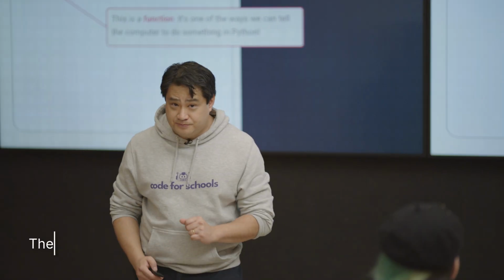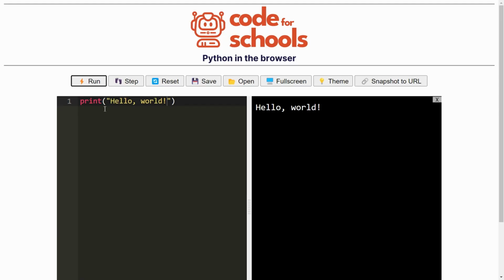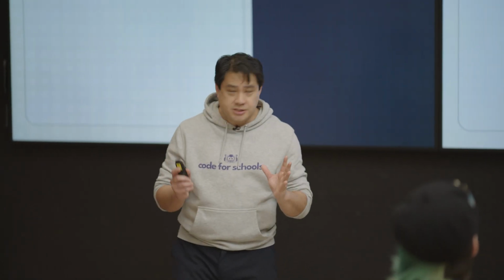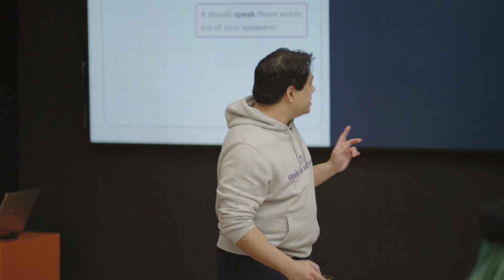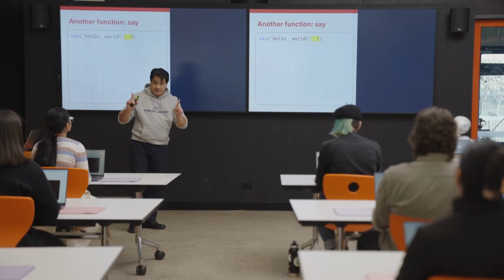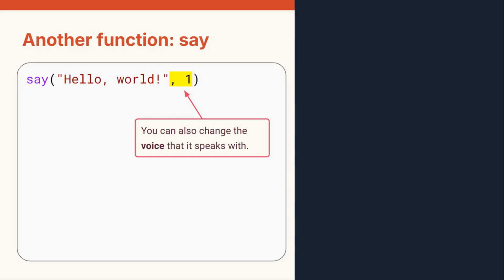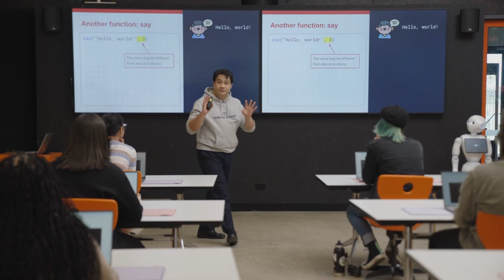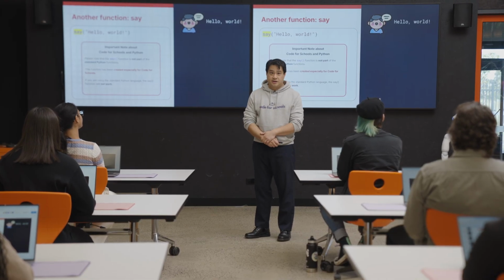The say Function!